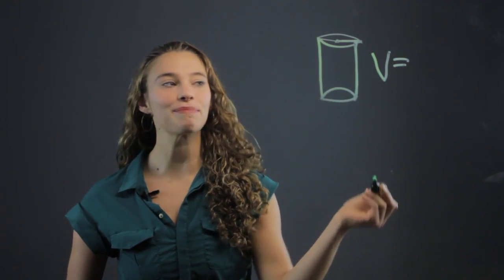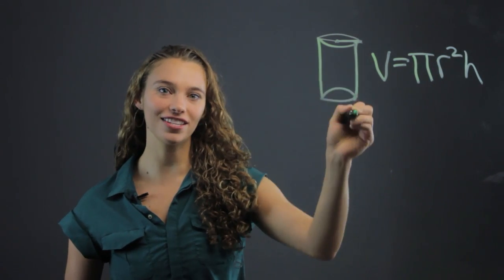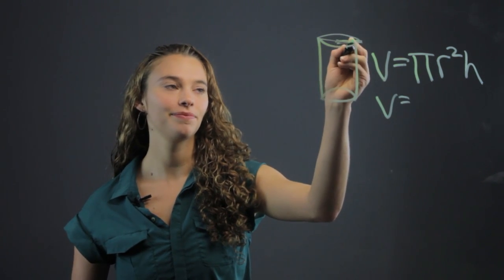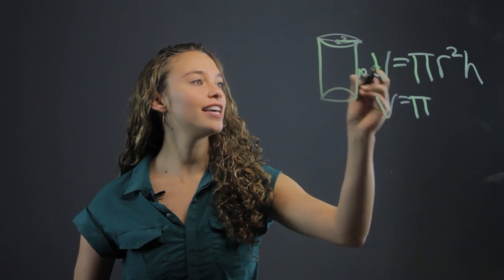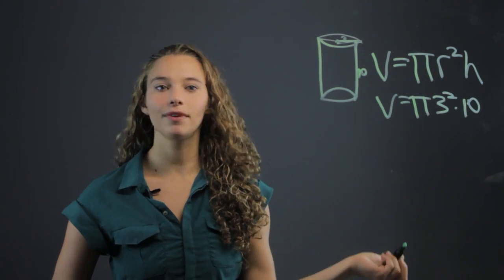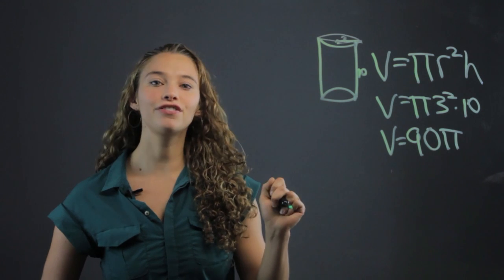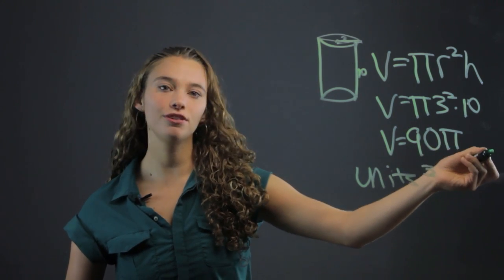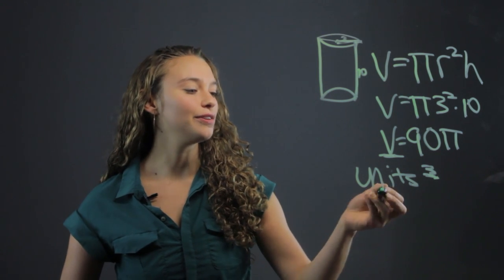How to Get the Volume of a Cylinder Filled With Water : Math Made Easy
Getting the volume of a cylinder filled with water will require you to know information like the diameter. Get the volume of a cylinder filled with water with help from a professional private tutor in this free video clip.